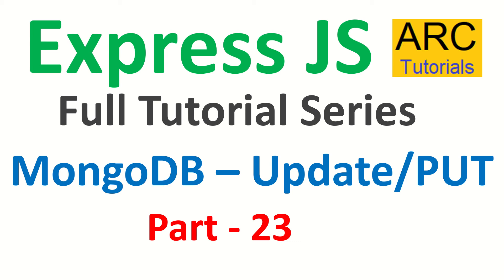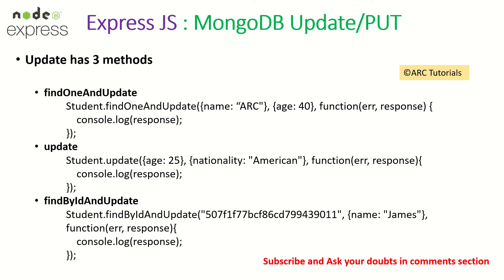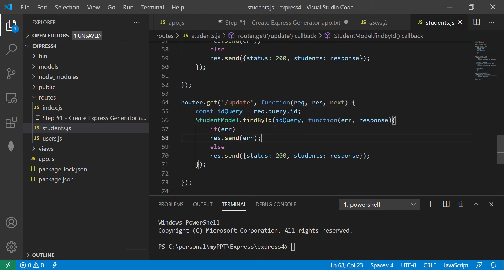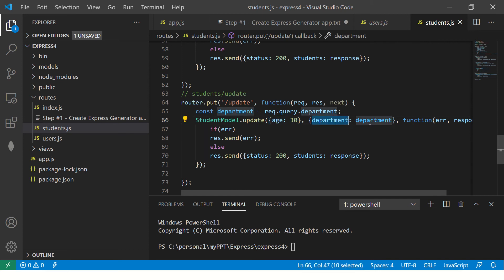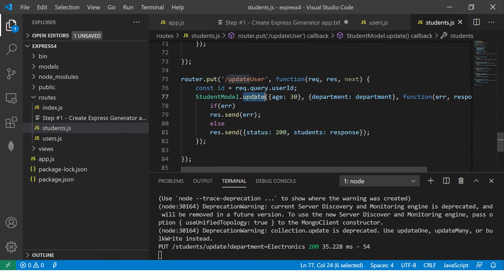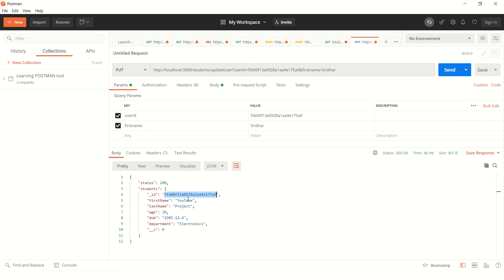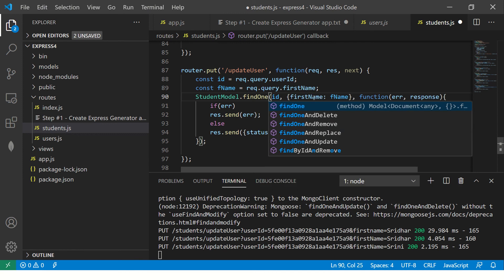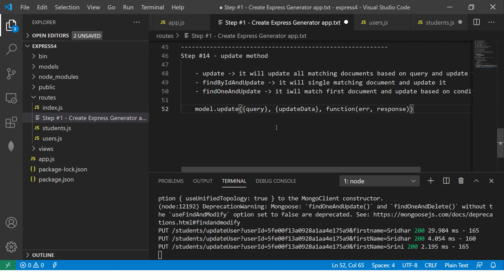Express JS Tutorial #23 MongoDB CRUD - Update/PUT | Expressjs Tutorial For Beginners